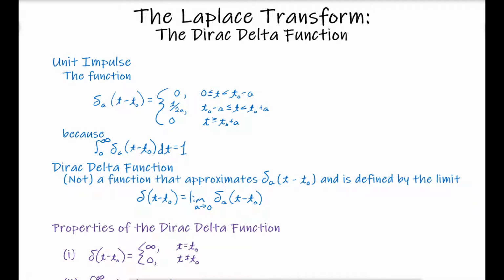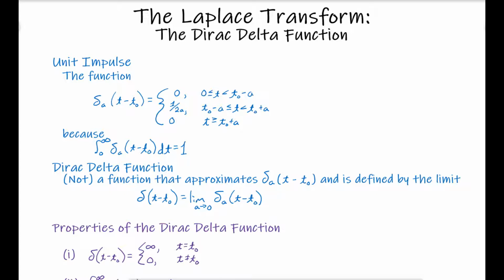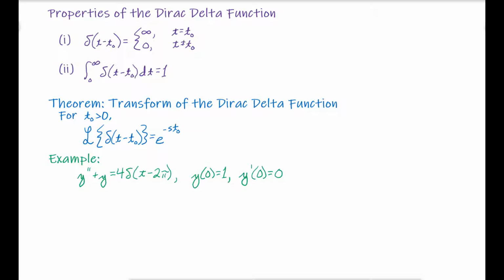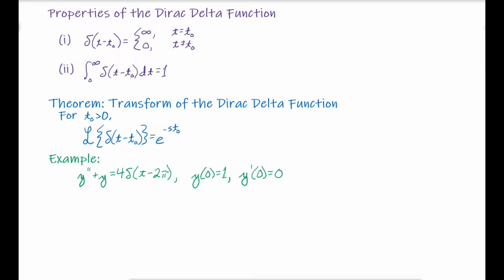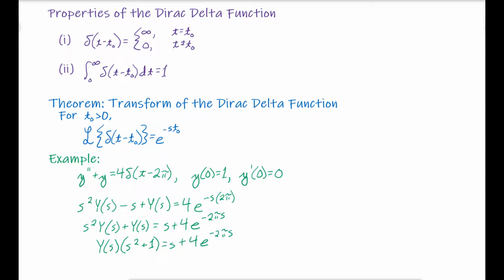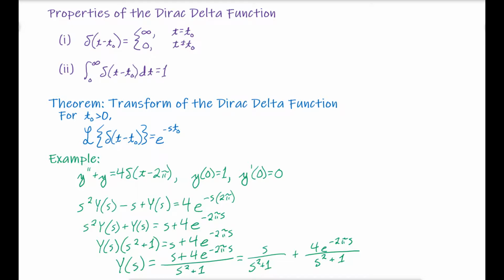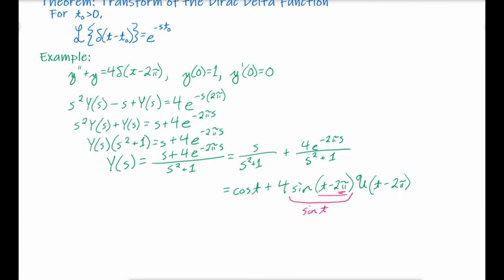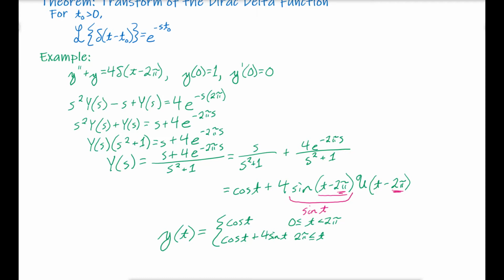Laplace Transform the Dirac Delta Function